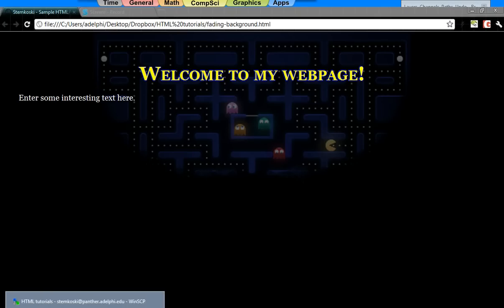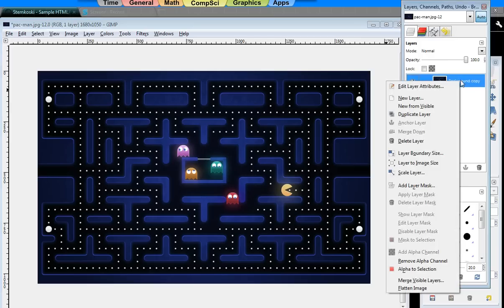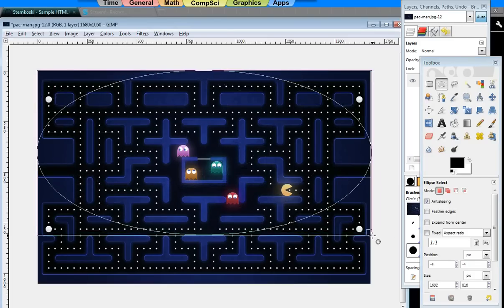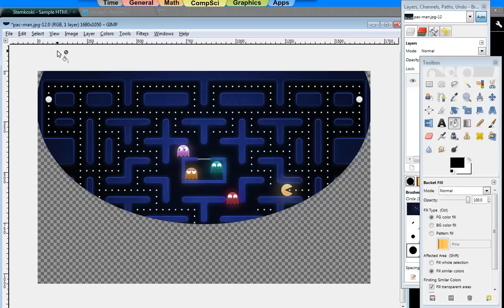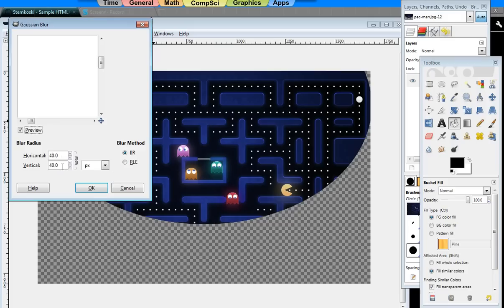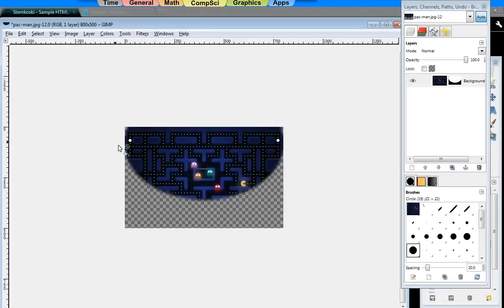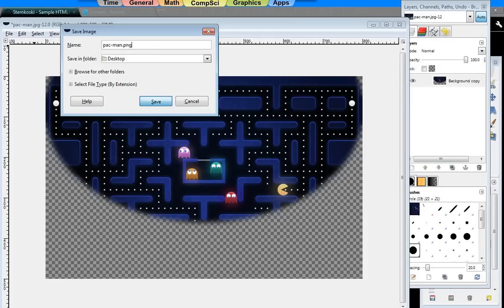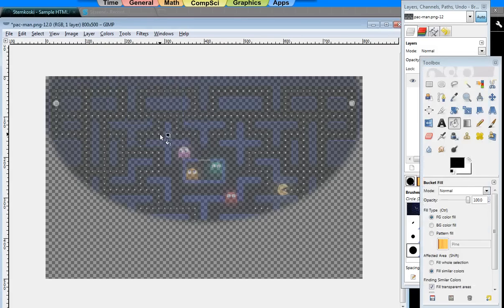GIMP tutorial - fade image border to transparent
Using GIMP to fade an image border to transparent.